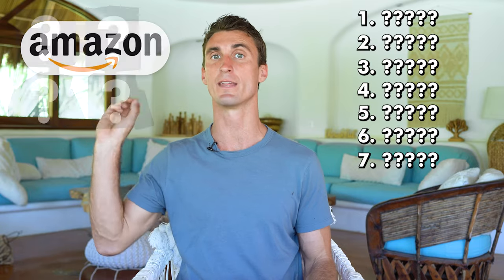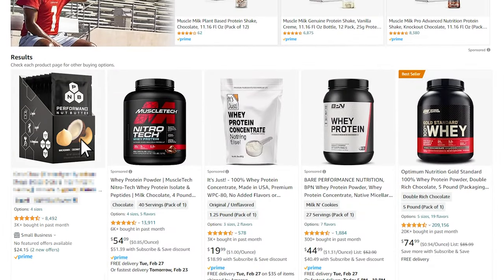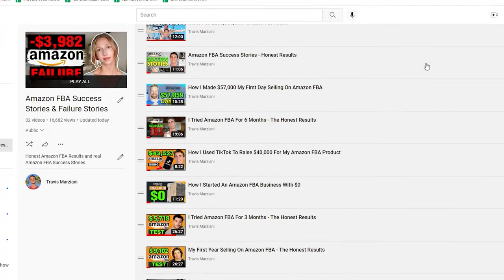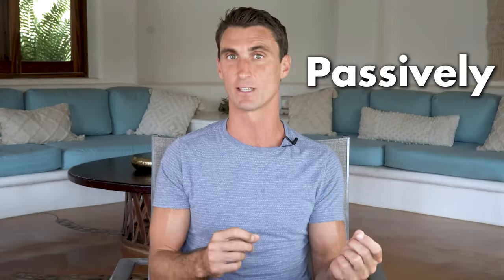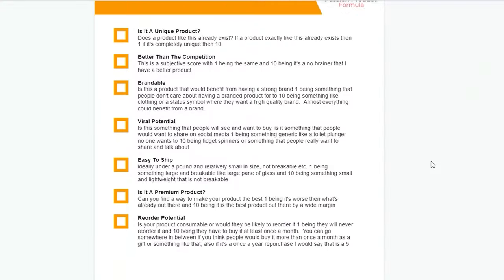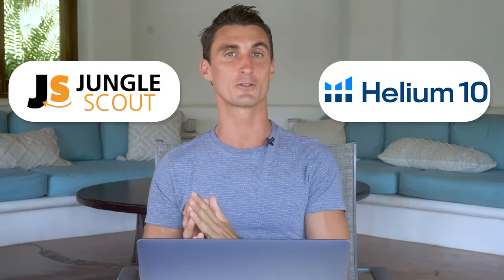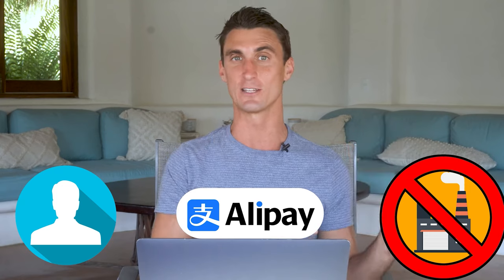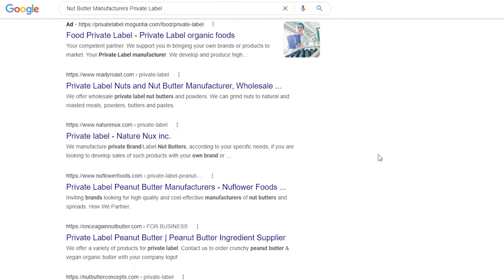How to Sell on Amazon FBA For Beginners [2024 FULL Tutorial]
I made over $6,000,000 in sales on Amazon and in this complete, in-depth Amazon FBA tutorial for Beginners, I share with you 7 STEPS that you can use to create your own passive income business, by selling on Amazon!

0:00 Introduction
2:15 Overview
13:16 4 Ways To Sell On Amazon
17:06 How To Sell On Amazon Step 1
22:21 How To Sell On Amazon Step 2
34:57 How To Sell On Amazon Step 3
36:36 How To Sell On Amazon Step 4
40:50 How To Sell On Amazon Step 5
46:01 How To Sell On Amazon Step 6
49:43 How To Sell On Amazon Step 7